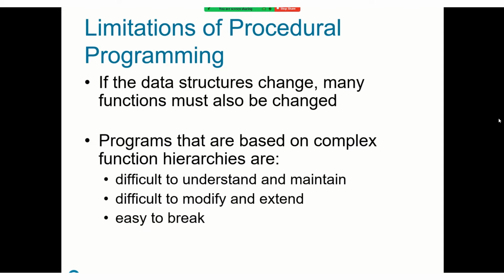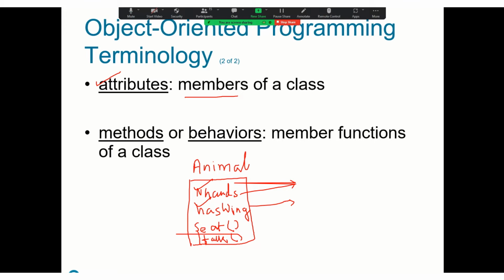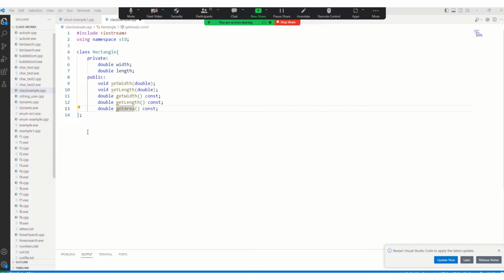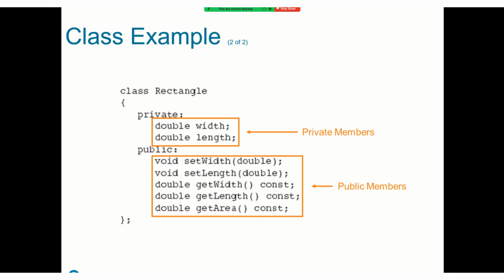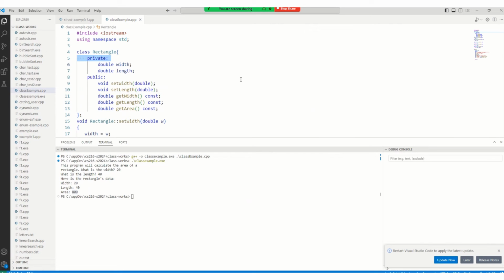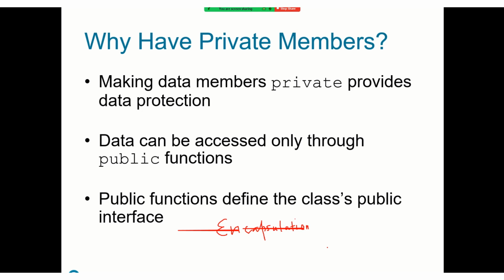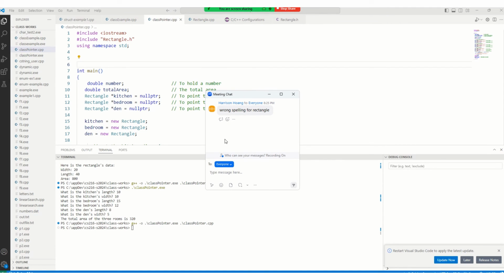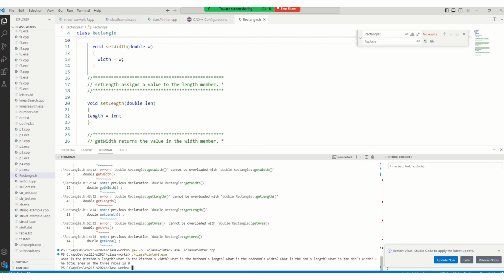Introduction to C++ Classes and Objects.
An introduction to C++ classes with hands-on examples is presented. We discussed object-oriented and procedural programming paradigms. The member functions and variables of a C++ class is discussed.